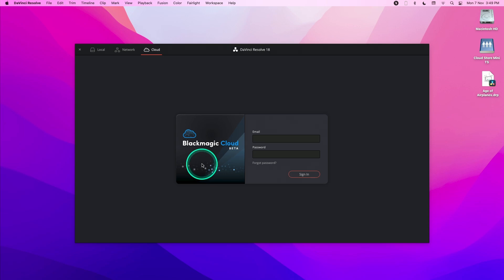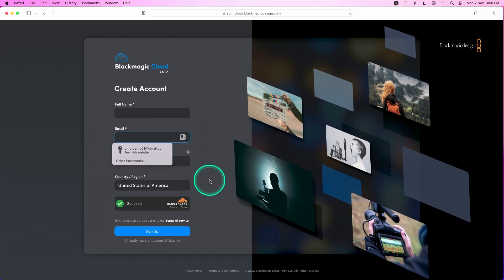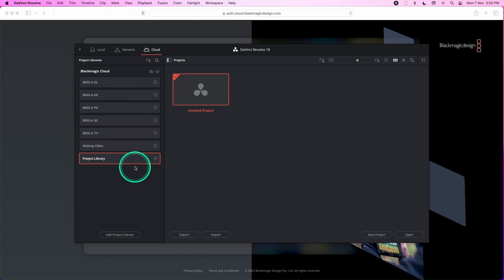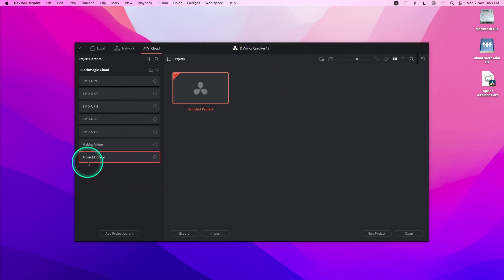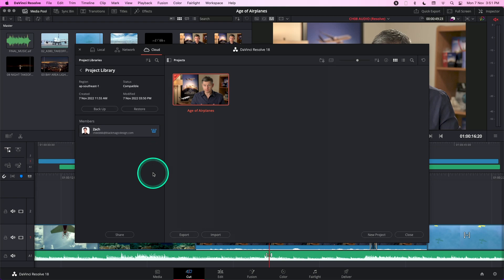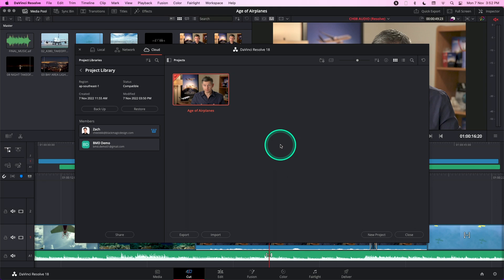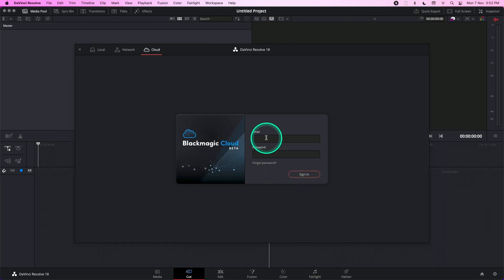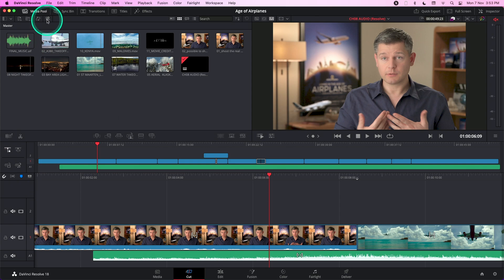Getting Started With Blackmagic Cloud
Learn how to connect and share your DaVinci Resolve project using Blackmagic Cloud.